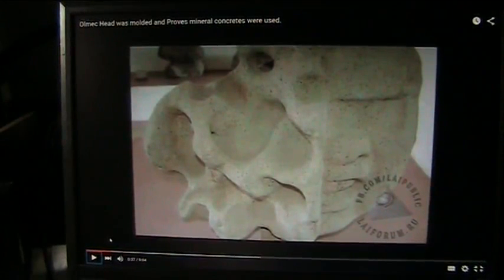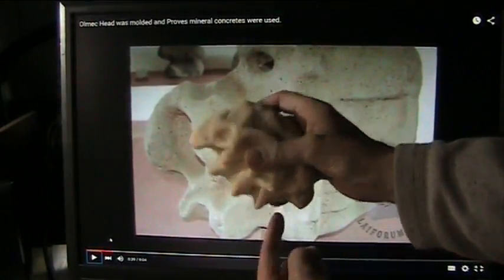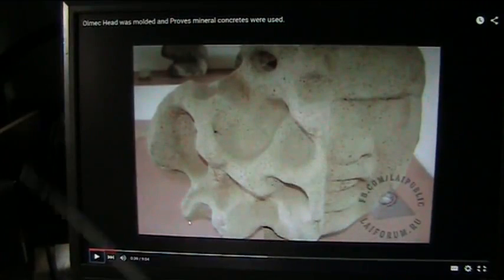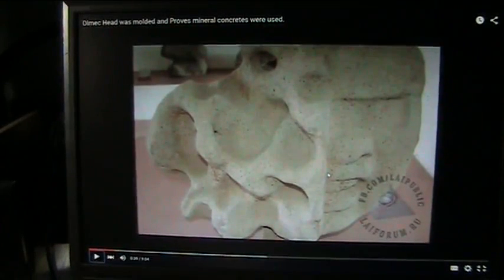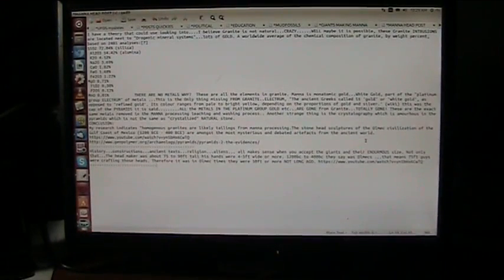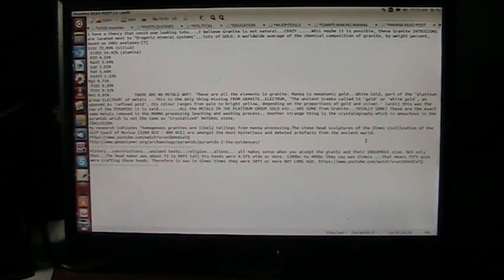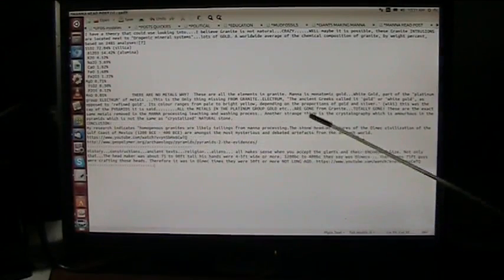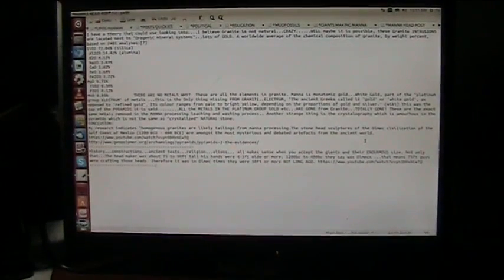Olmec Head molded from mineral concrete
Olmec head..This is a half finished head about 5ft. The mold is half packed with manna tailings used
like concrete. The giants fingers were forcing putty deep (as we would making this) leaving finger
holes.